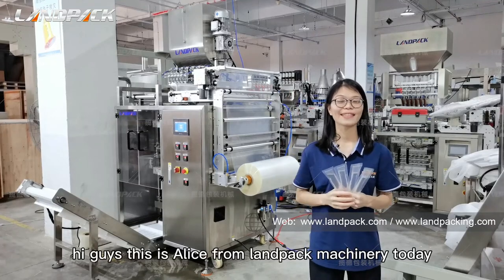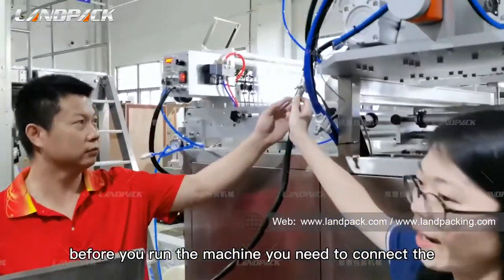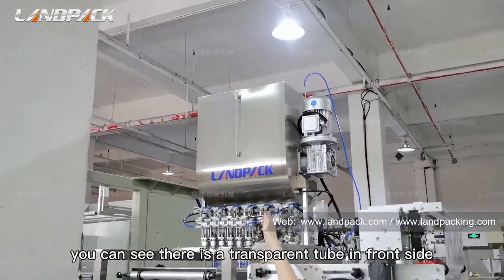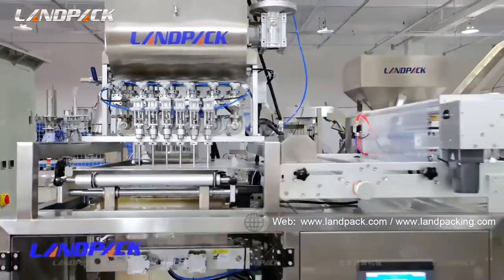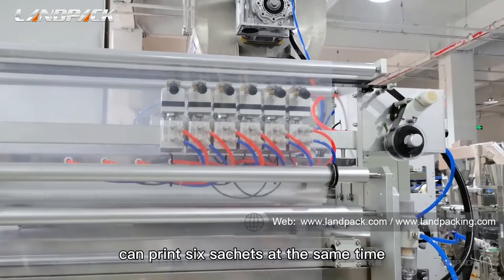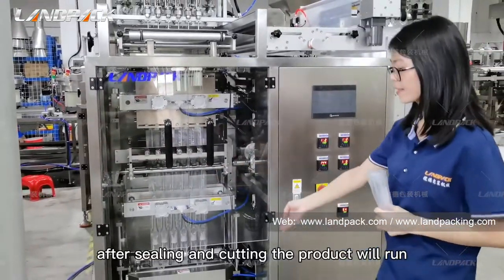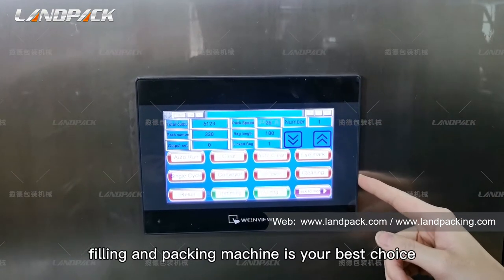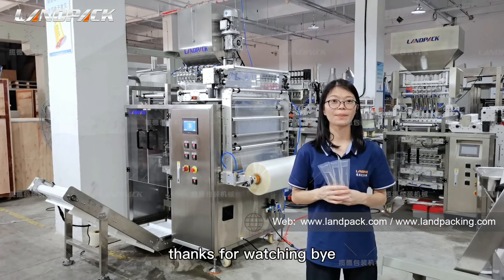Multi Lane Liquid Sachet Packaging Machine With UV Sterilization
Application:
Multi lane liquid sachet packaging machine with uv sterilization, it is suitable for many kinds of liquid products, such as milk, shampoo, ketchup, honey, sauce, oil, paste, ice candy, etc.

Parameter:
Model: LD-480Y
Track Number: 4~6 Track
Filling Method: 1.Piston pump;   2.Peristaltic Pump
Capacity: Max.40 cycle/min
Sachet Size: L:45--120mm; W:35-60mm
Film Width & Thickness: Max.480mm;0.07-0.1mm
Sealing Type: 3/4 sides sealing
Cutting Type: 1. Straight Cutting;    2. Zig Zag Cutting;    3. Continuous Cutting
Air & Power: 0.8 mpa  0.8m³/min;
DIM & WT: 950*1470*1750mm; 300kg

Feature:
1. Multi lanes machine can produce multi lanes bags at same time.
 2. Machine main function: automatic split film at right position, liquid measuring and filling, multi lanes bag form fill seal, cutting, sensor tracking, counting capacity.
 3. Other function: Emergency stop, set capacity to auto stop machine, count capacity and Zero the count, ready bag output, manual test machine each step etc.
 4. Stainless steel contact part and the machine outer shell, high feature for liquid running environment.
 5. High precision photocell sensor for auto tracking the eye mark printing on the film roll, so cut each bag at precisely position.
 6. PLC controller, high function and control the whole machine’s work steps.